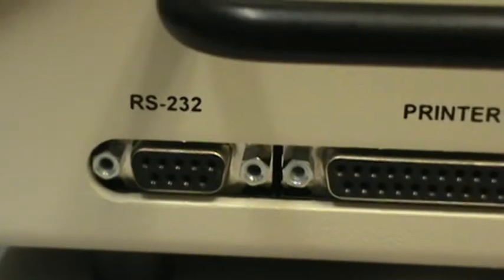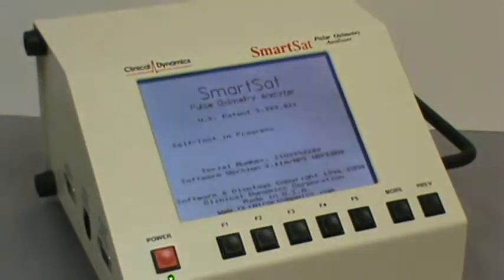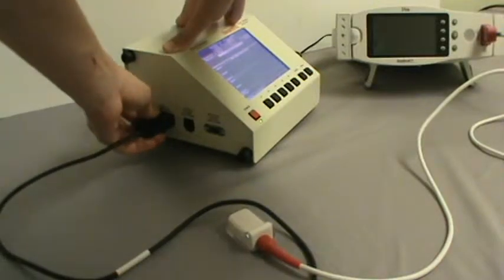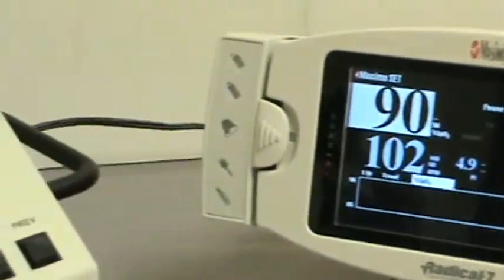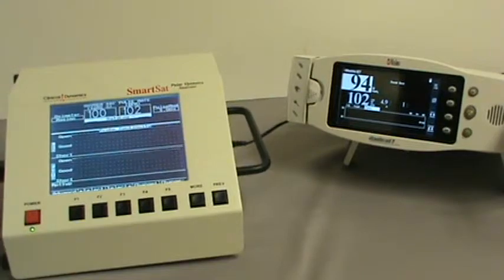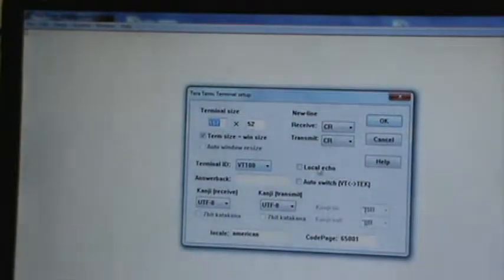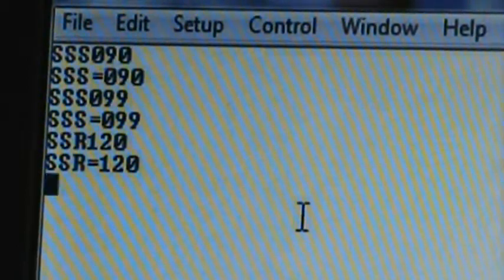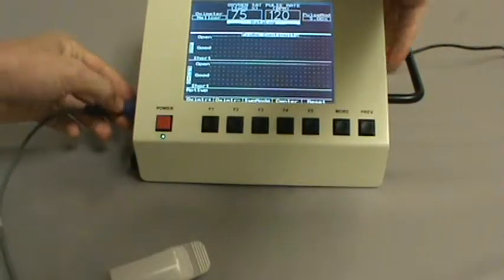SmartSat with Masimo Rainbow